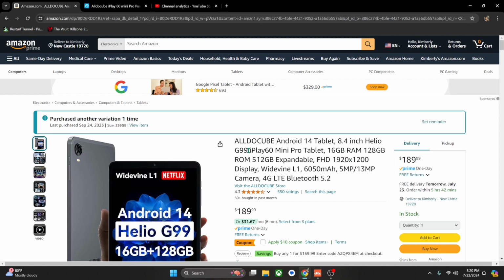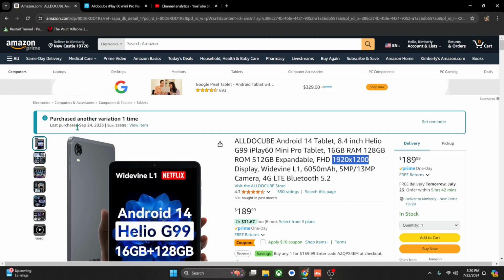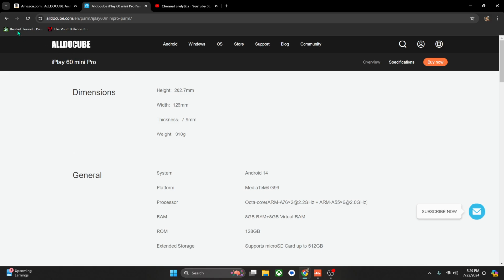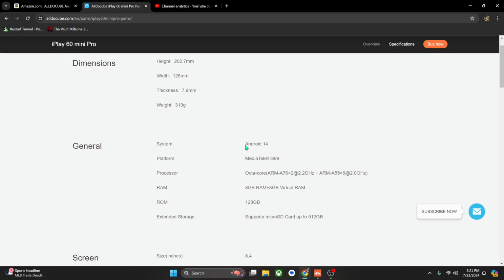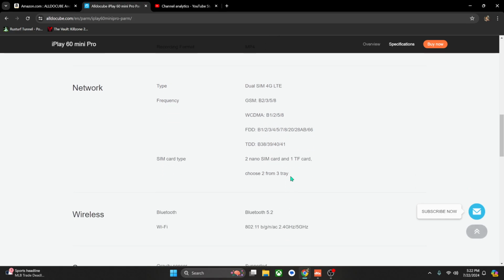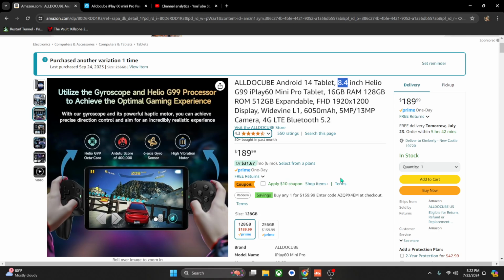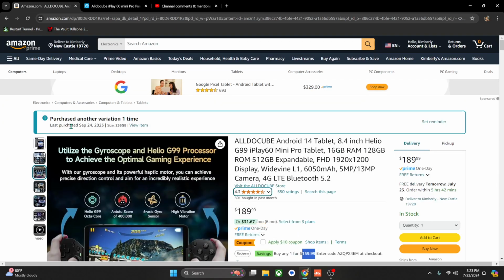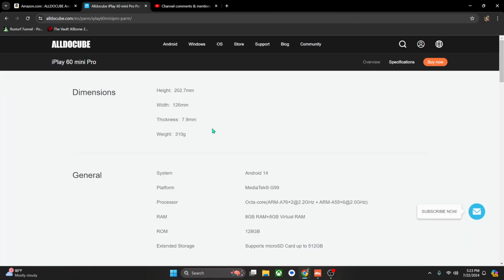Alldocube Iplay 60 Mini Pro: Head Scratcher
Long story short, Buy the Iplay 50 Mini Pro on discount and skip the 60 unless you want the updated OSm bigger battery, and dual speaker (thanks the info from my commenter).